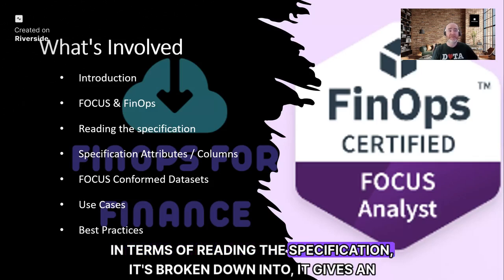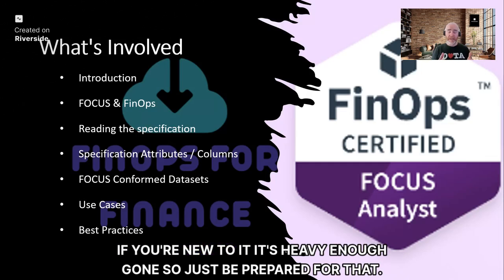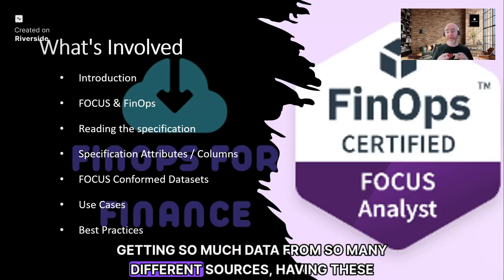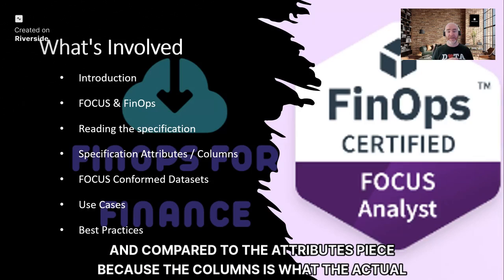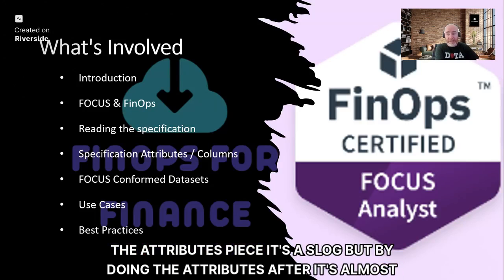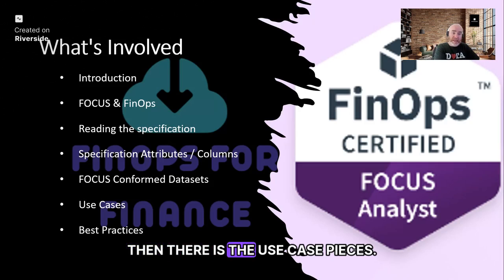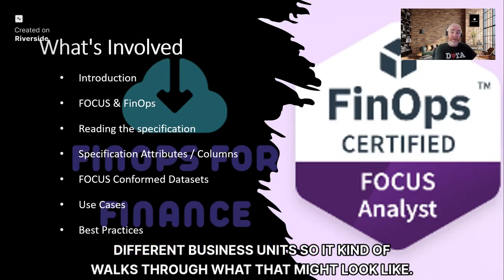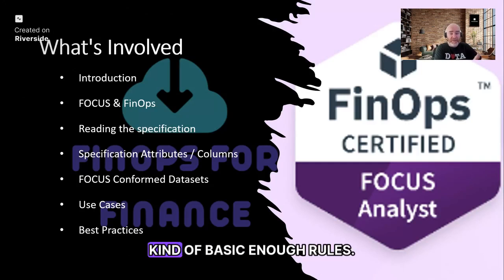FinOps FOCUS Analyst Cert: Is it worth it?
FinOps Certified FOCUS Analyst

In this episode, I discuss the FinOps Certified FOCUS Analyst training. I give an overview of the course, walk through how to pass the exam, and give my opinion on whether the certification is worth your time and money.

⏱️Timestamp⏱️
00:00 - Introduction to FOCUS Analyst certification
00:52 - Course material walk-through
08:00 - How to pass the exam
10:07 - Is it worth doing this certification?